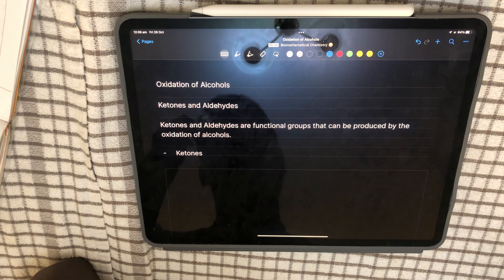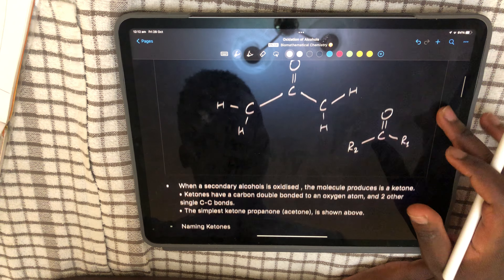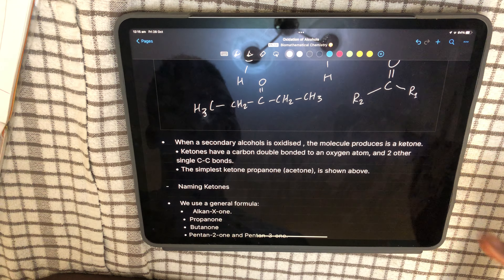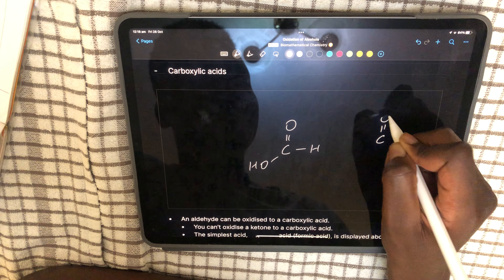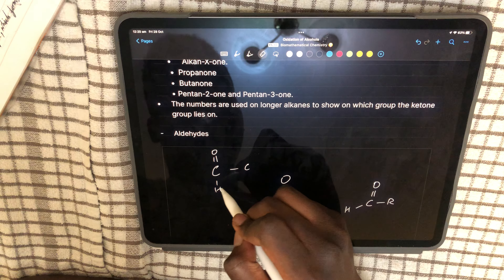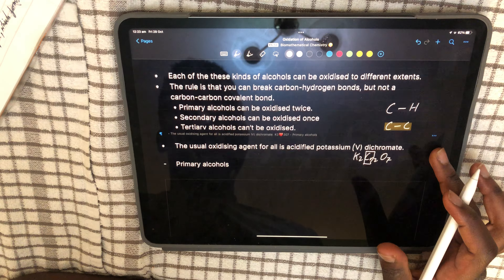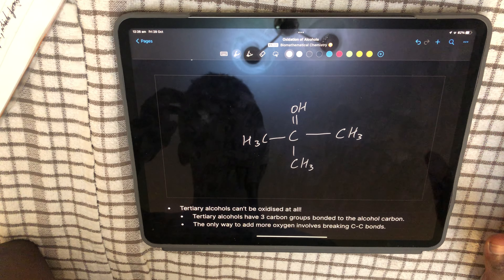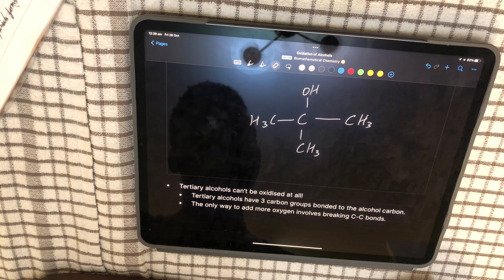AQA AS Chemistry Oxidation of Alcohols Part 1/2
Thumbnail by @SPARKZ_HD